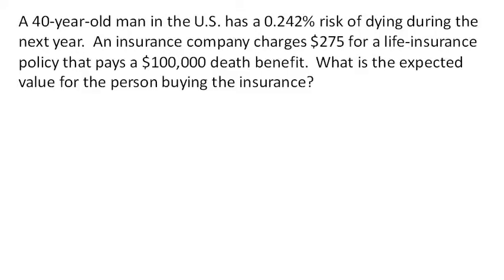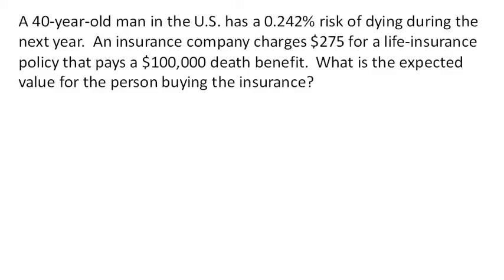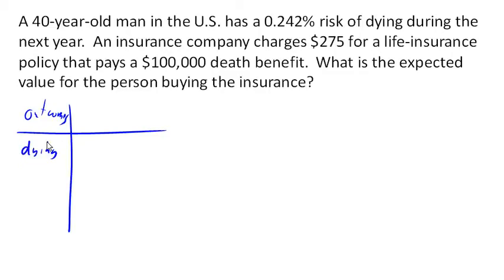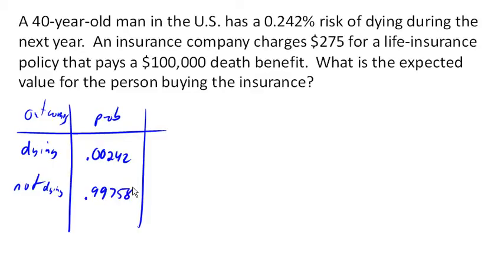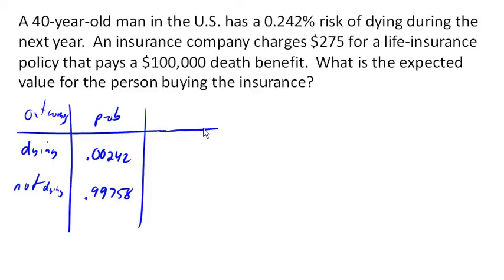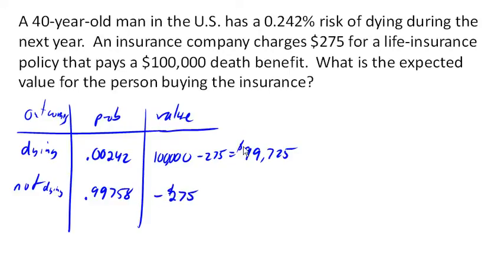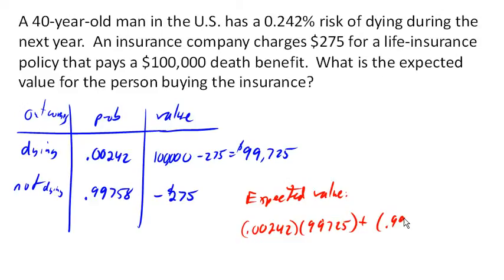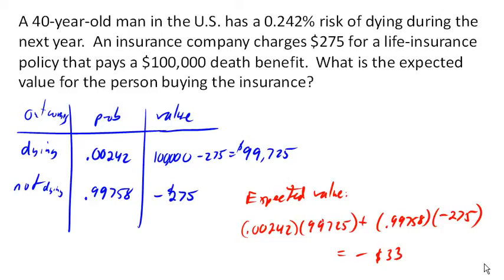Value Expacted of Insurance